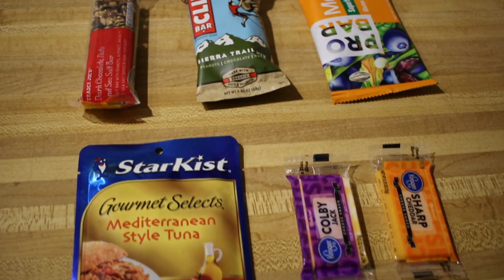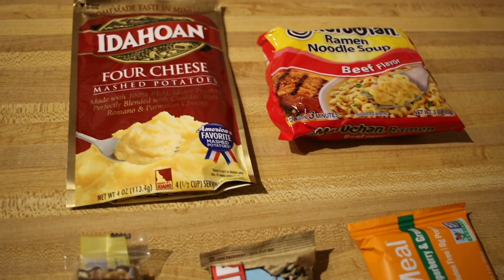Going Stoveless! Pros & Cons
Gear/Stuff I mentioned in this video!

SnowPeak 700 Ti Mug

SnowPeak LiteMax Stove

(Help Support my 2018 PCT Thru with a pledge as low as a $1/month)

- Camera -
Canon EOS T6i

- Lense -
Canon EFS 24mm

- Sound -
TakStar Shotgun Mic